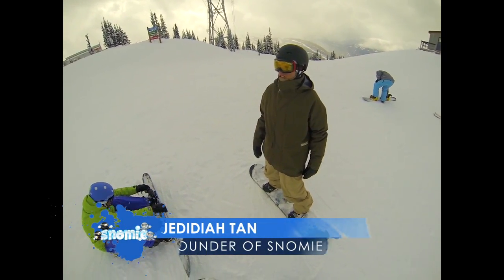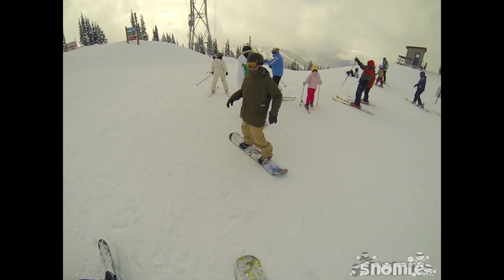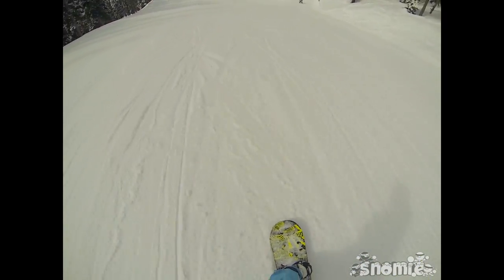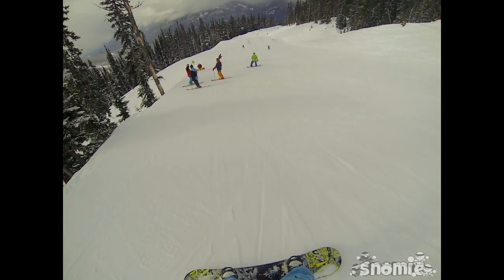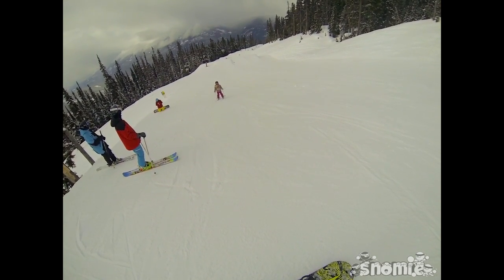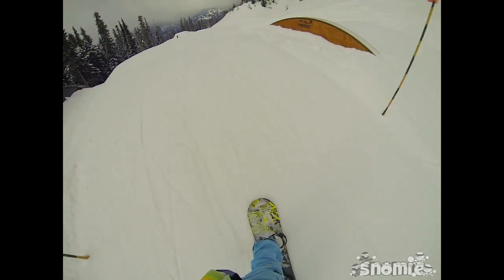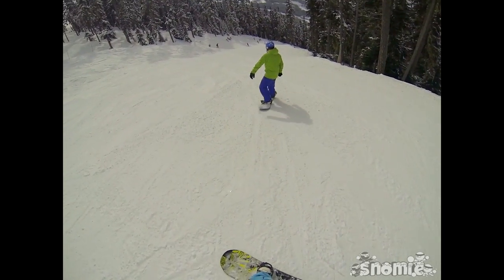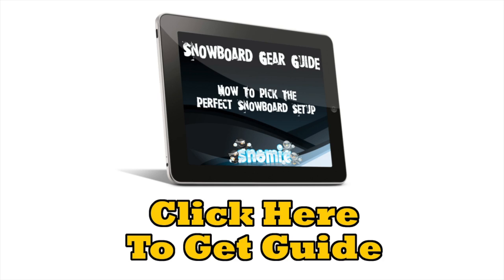How To Progress Your Freestyle & Snowboard Anything On The Mountain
Grab Snomie.com's Free Guide: "How to pick the perfect snowboard setup"

In this video:

- The big mistake with freestyle progression that most snowboarders make
- How to be a balanced snowboarder that can ride everything on the mountain
- How to use the entire mountain to train your freestyle progression evenly
- The difference between focused snowboard practice and relying too much on one freestyle skill
- Nev from Snowboard Addiction making a little cameo at the end

Filmed on: GoPro HD Hero 3 Black